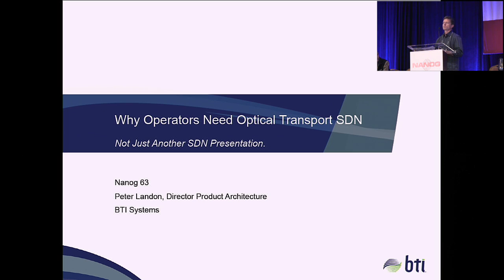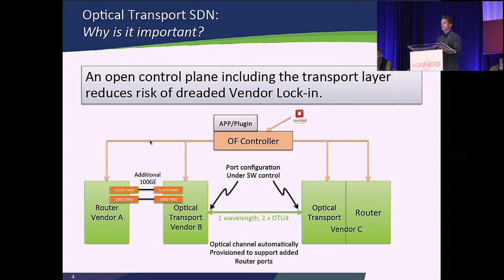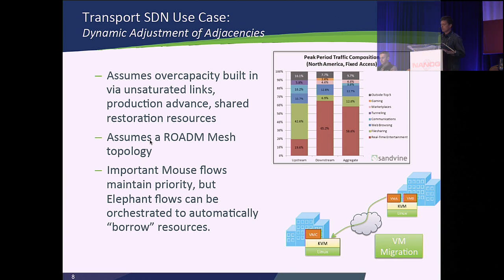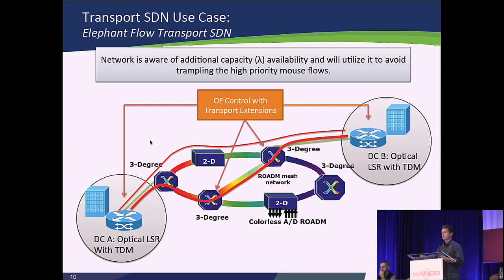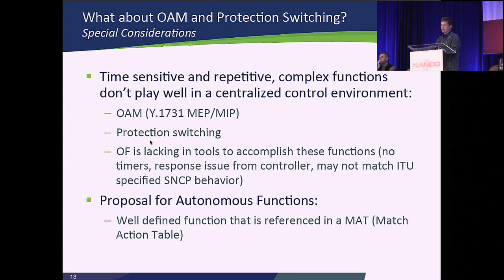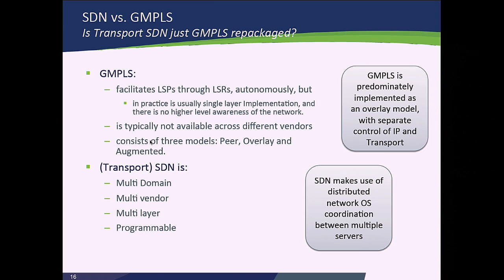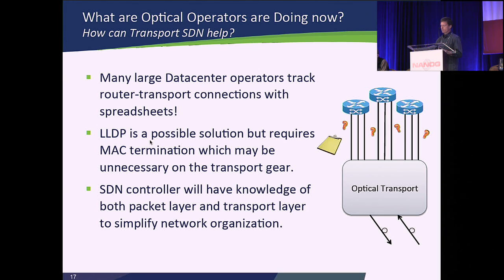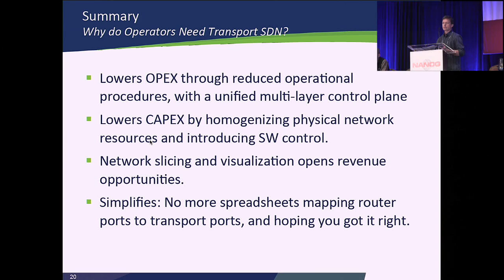Why Operators need Transport SDN (Not just another SDN presentation)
Speaker: Peter Landon, BTI Systems
This presentation will outline the reasons why network operators need to be thinking about transport-layer SDN, which includes the Layer 0/1 optical transport infrastructure. Traditionally, Layer1 has been the boring uncle that doesn’t get talked about, with all the attention focused on L2 and above. With the advent of transport SDN and the possibility of dynamic control of optical and L1 resources, the value of L2+ SDN is actually multiplied, because it opens up the ability to deliver new optimized services that weren’t possible in the past. How can SDN work for L0/L1 when there is no MAC, and no packet header to examine? This presentation will explain the mechanics of optical transport SDN and how the ONF is driving an open standard which will enable deployment of the technology in a multi-vendor network. I will also describe practical use cases that will demonstrate the value of transport SDN, as part of a unified infrastructure that includes a centralized SDN controller.